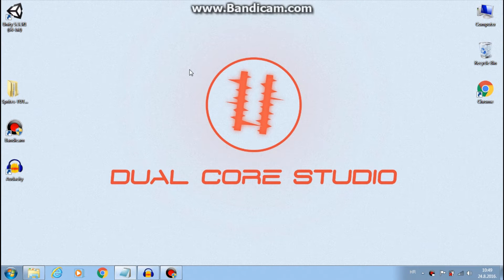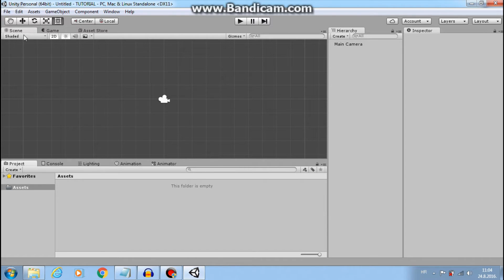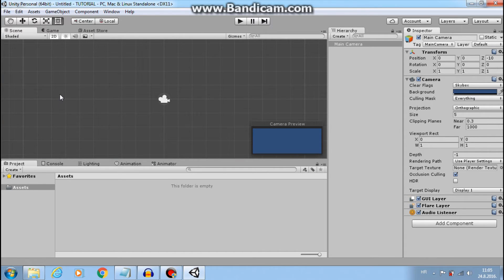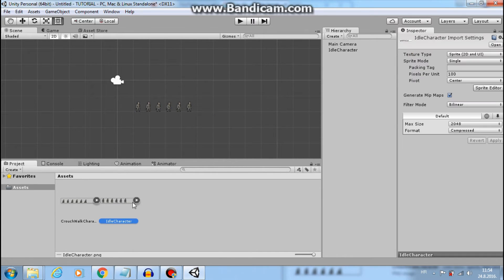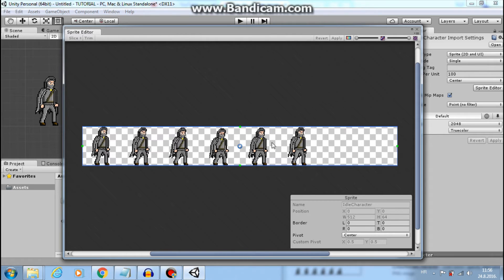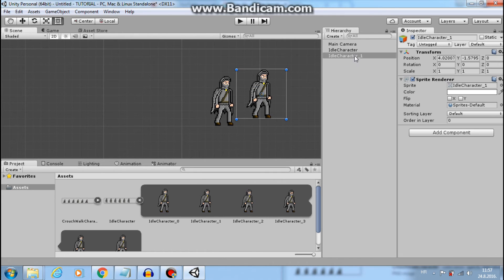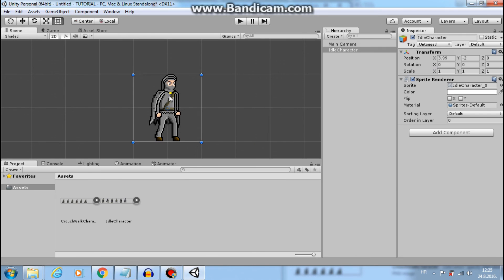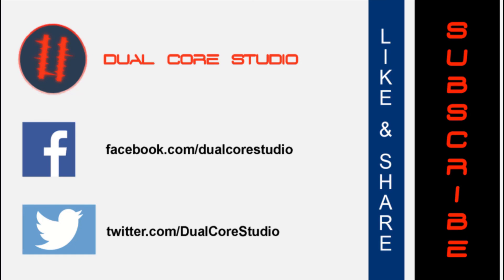Unity 5: 2D Platformer - Importing Assets and Pixel Art [2]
[BEGINNERS]
Short basic explanation of Unity interface and import settings.

Mip Maps

Mip Maps are a list of progressively smaller versions of an image, used to optimise performance on real-time 3D engines. Objects that are far away from the camera use the smaller texture versions. Using mip maps uses 33% more memory, but not using them can be a huge performance loss. You should always use mipmaps for in-game textures; the only exceptions are textures that will never be minified (e.g. GUI textures).